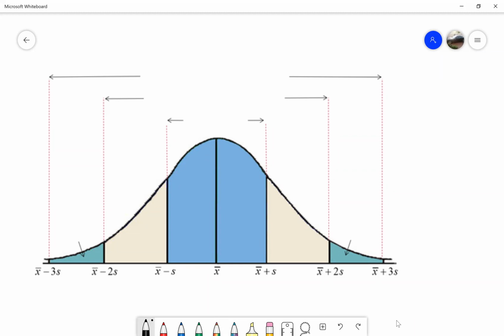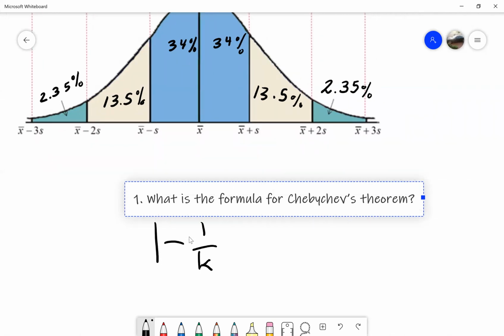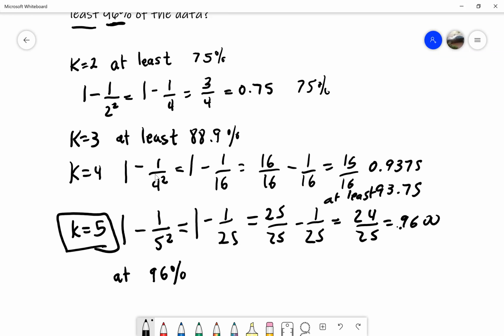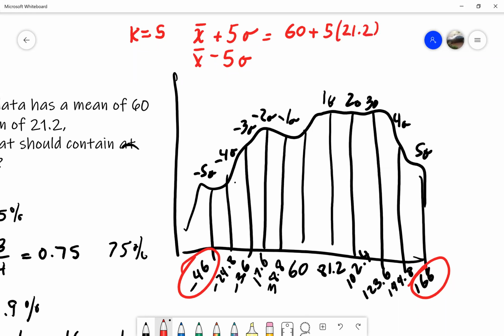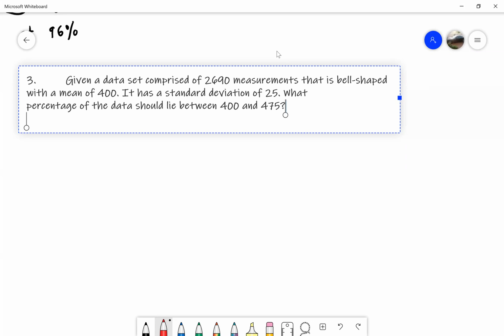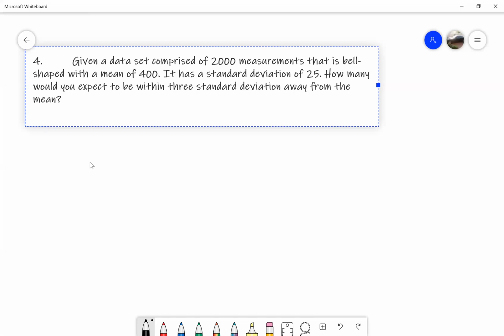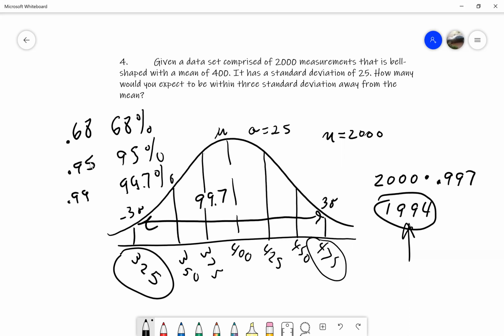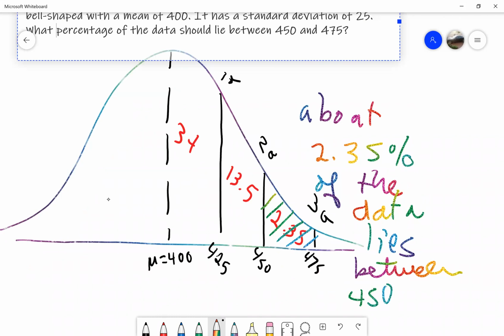Empirical Rule and Chebychev's Assignment. Recorded 1st Period October 9, 2020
This is your assignment that is due October 11, 2020